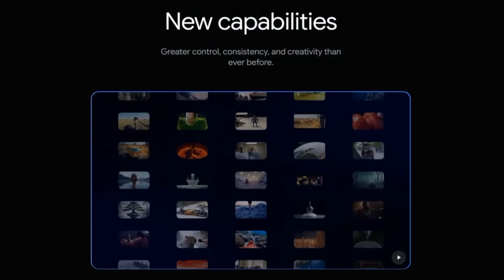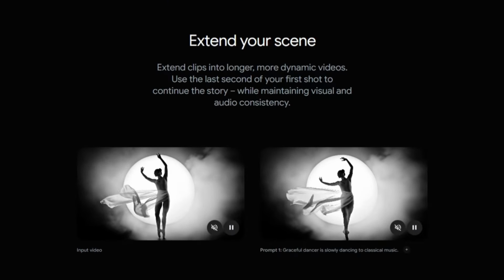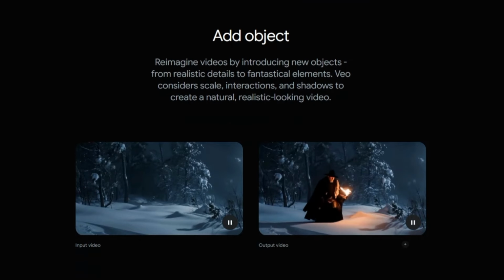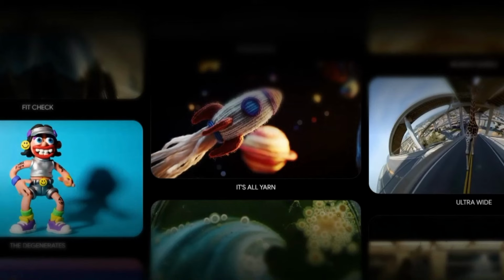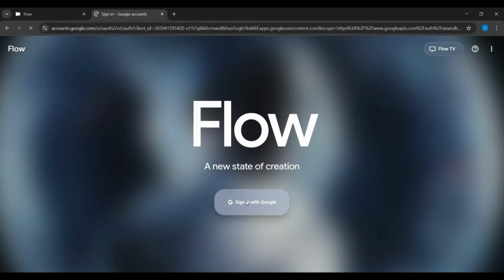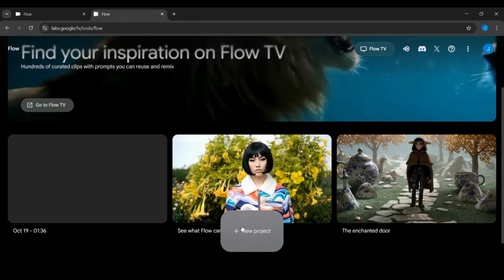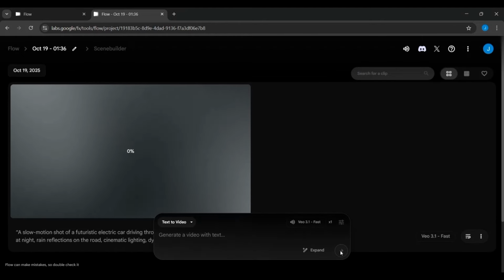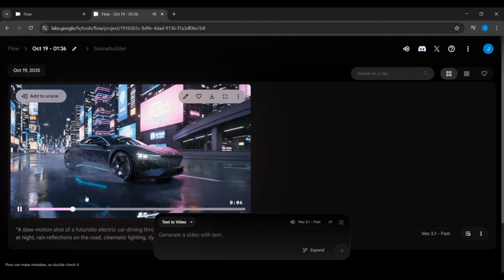Google Veo 3.1 | The AI Filmmaker That’s Changing Video Forever | Veo 3.1 + Flow | IdeaPlex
🎥 Welcome back to Ideaplex!
Today, we’re diving deep into Google’s Veo 3.1 — the latest upgrade to their powerful Flow platform that’s turning text prompts into hyper-realistic cinematic videos. From audio integration to scene extension and professional-grade editing tools, Veo 3.1 isn’t just an update… it’s a glimpse into the future of filmmaking. 🌐✨

👇 In this video, you’ll learn:
🧠 What Veo & Flow actually are
🔥 What’s new in Veo 3.1 (Audio, Insert/Remove, Realism upgrades, Scene Extension)
🧰 How to use the Flow dashboard step-by-step
🚀 Real-world applications for creators, filmmakers & marketers
⚠️ Current limitations & ethical considerations
📝 My honest thoughts on how this will reshape content creation

Veo 3.1 represents a turning point in video generation. Unlike earlier tools that produced short, glitchy clips, this model can build longer, more cinematic scenes, interpret complex prompts, and generate synchronized audio — all while giving creators more control over editing and continuity.

It’s not just about making cool demos. Imagine indie creators making full-length films, educators building immersive lessons, or brands producing entire campaigns in days, not months. The line between imagination and execution is disappearing fast — and Veo 3.1 is leading that charge.

What would you create if you had Veo 3.1 in your toolkit?
Comment your most creative idea below — I’d love to feature some of the best ones in a future video 👇